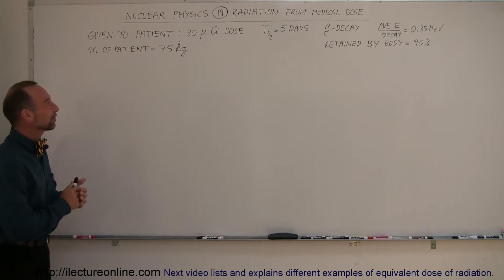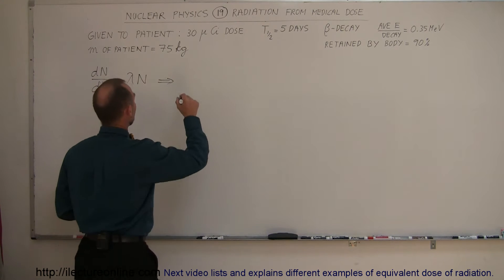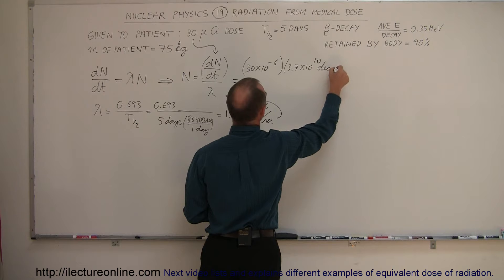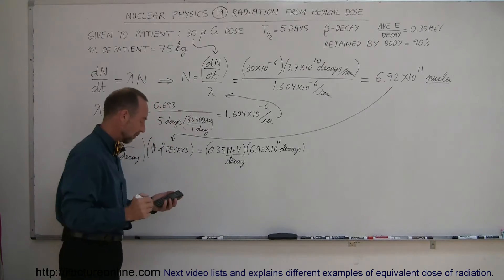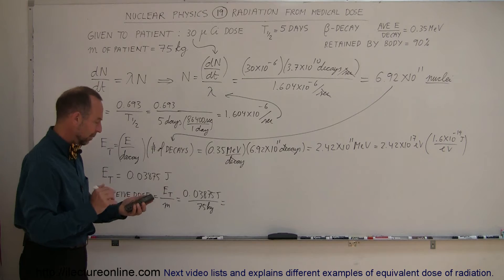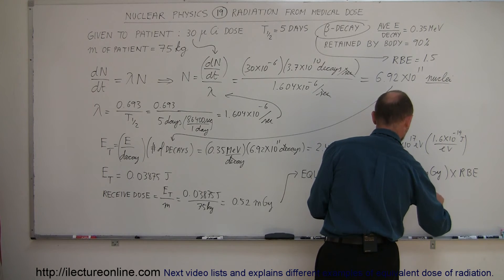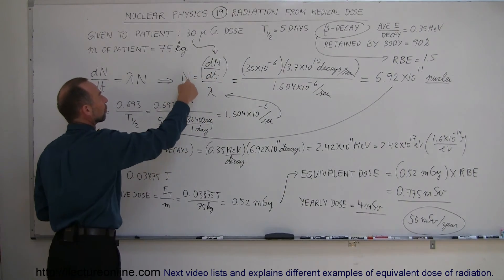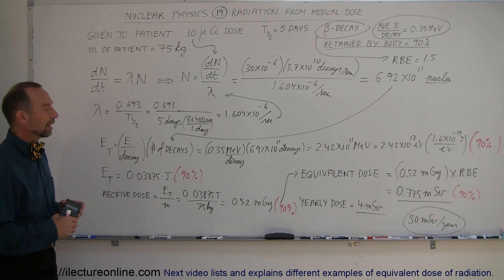Physics - Nuclear Physics (19 of 22) Radiation From Medical Dose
In this video I will explain the basics of the biological effects of radiation (medical radiation).